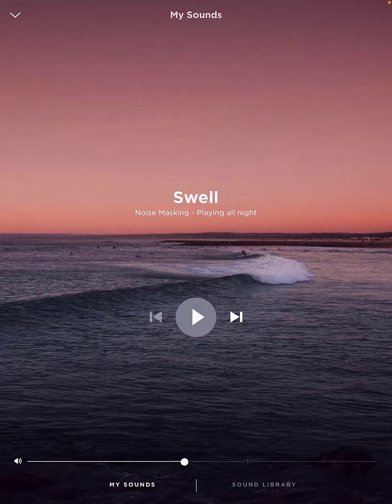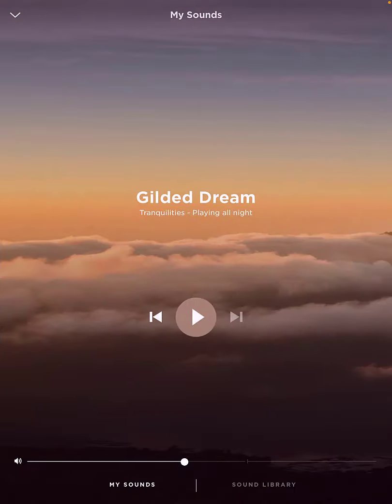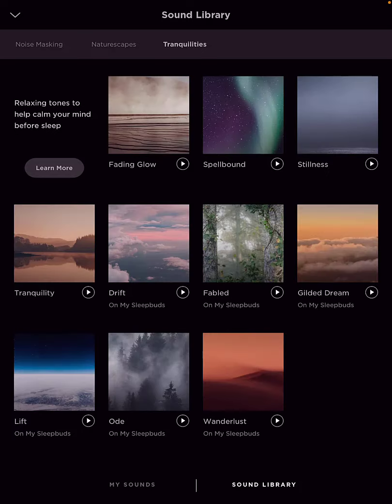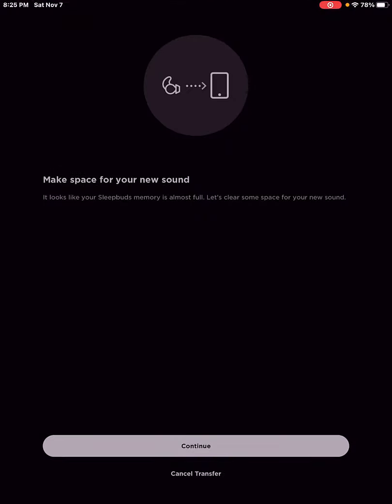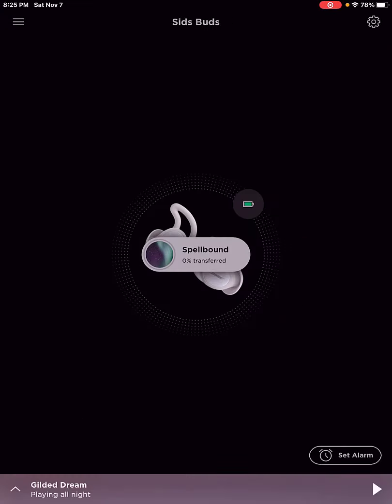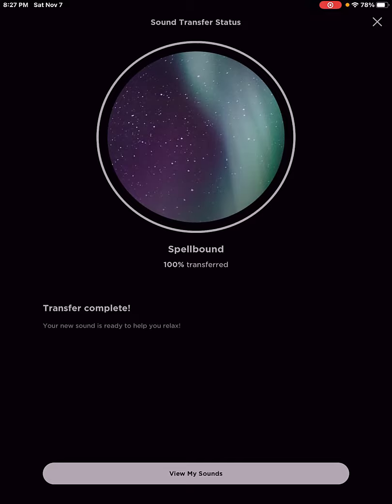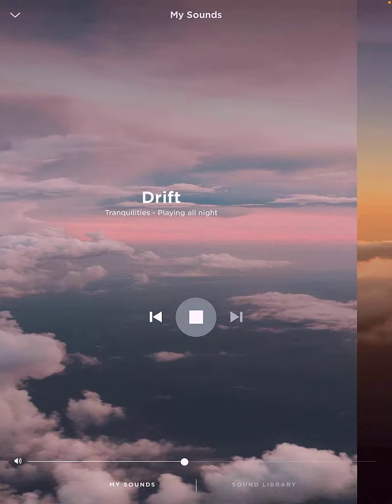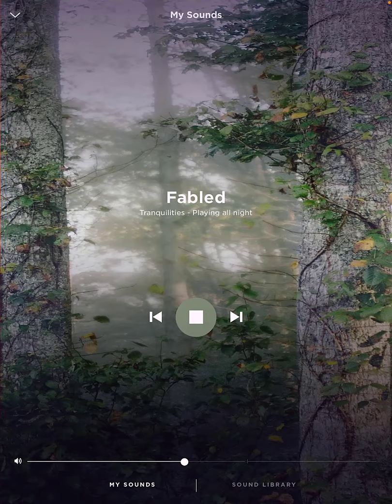Bose Sleepbuds 2 Sound Library And Demo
B&H Photo: ➡️

In this video I show you the new updated app.  The time to add a new sound will be much faster with the the Sleepbuds 2.

Also new coming out for Bose:
Sport Earbuds
Quiet Comfort Noise Cancelling Earbuds